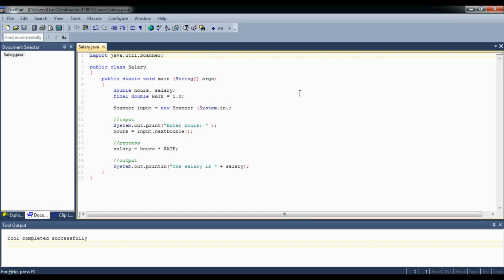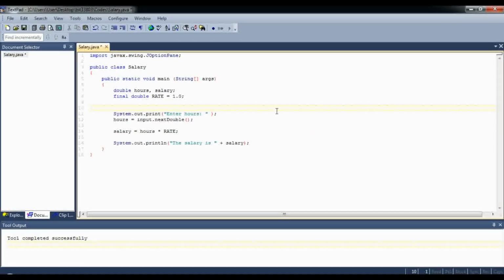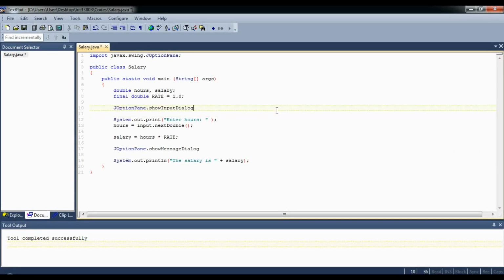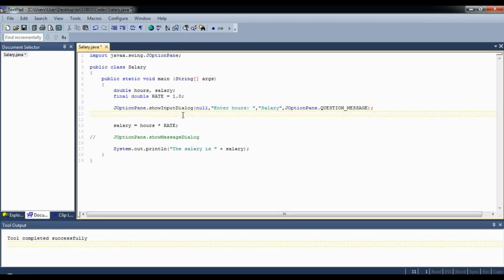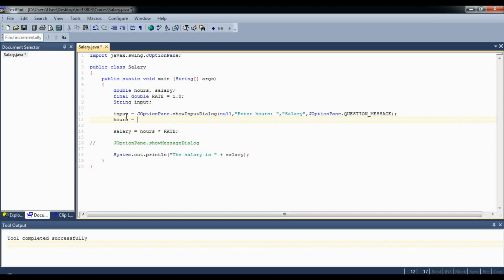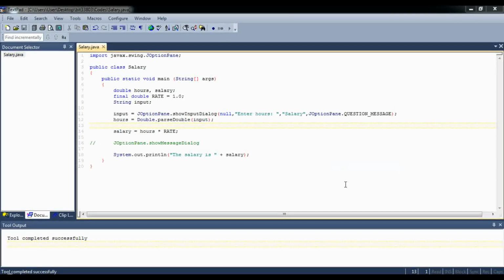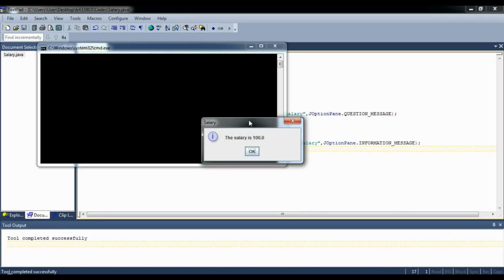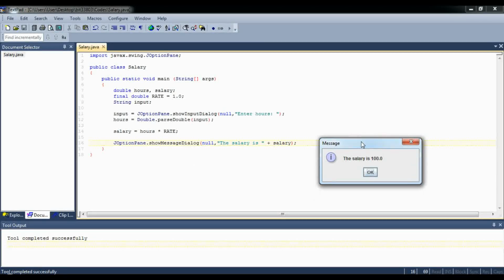Java | Salary Revisited: JOptionPane() Class